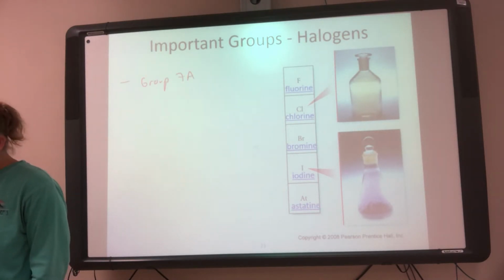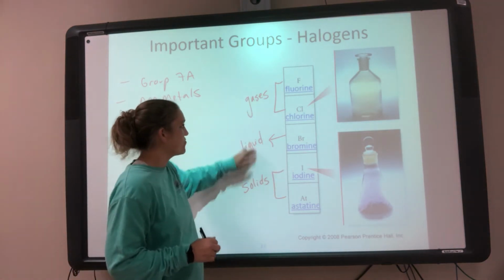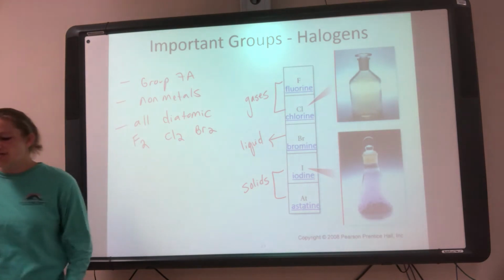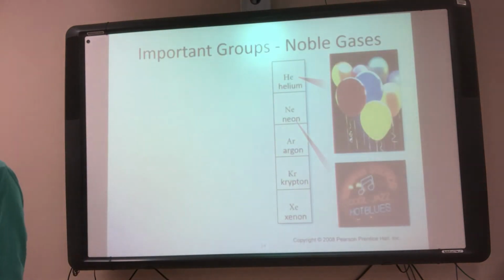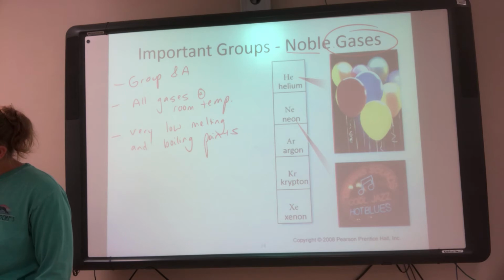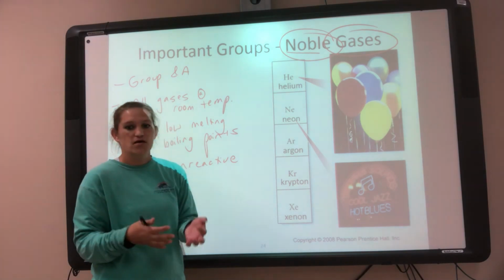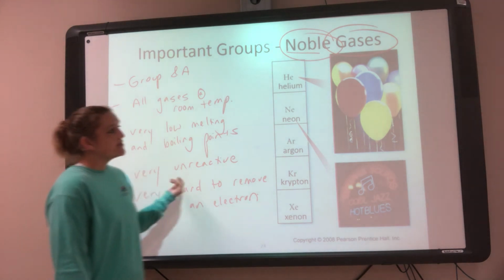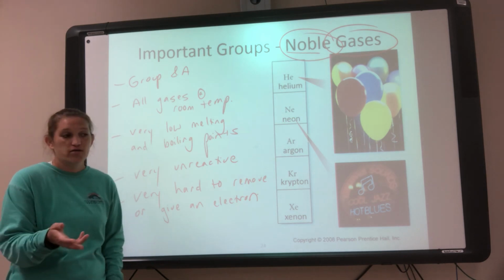Lecture 57 - Chapter 3 - Halogens